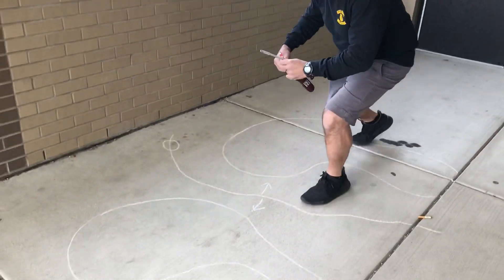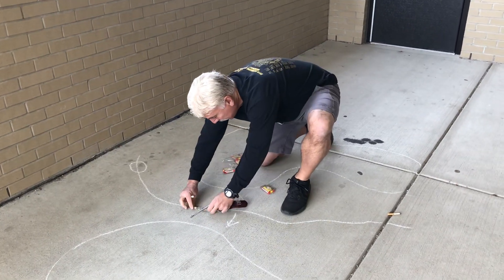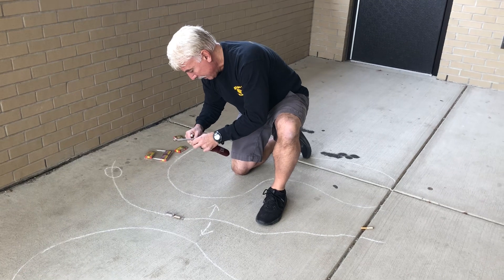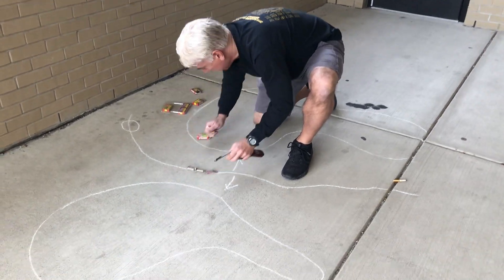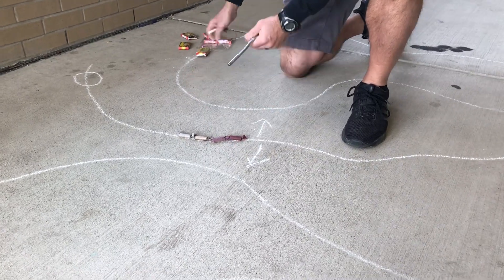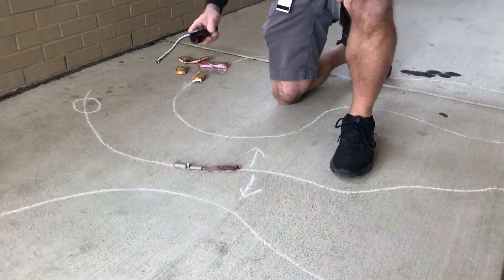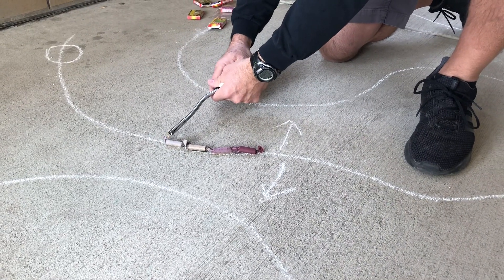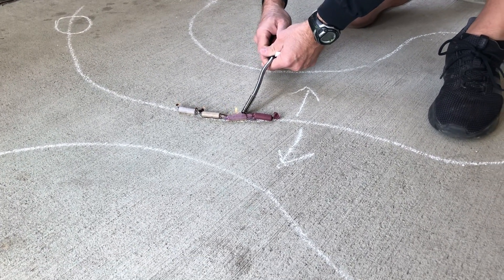Room 355 pillow lavas demo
Topic12